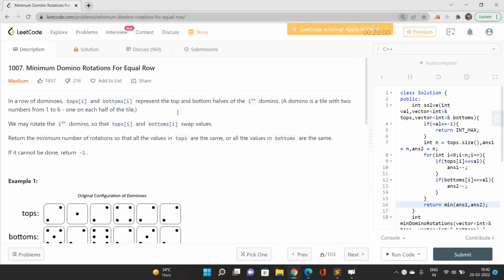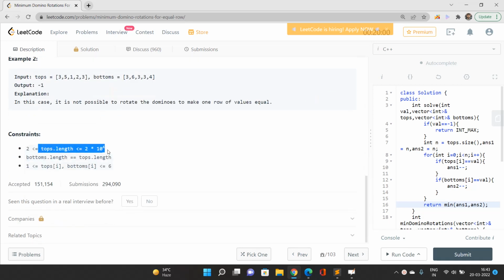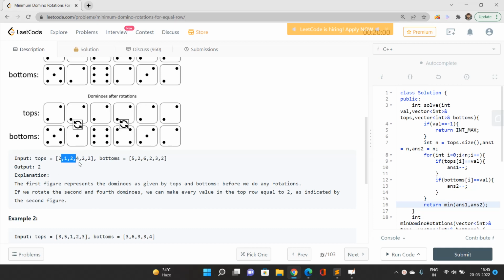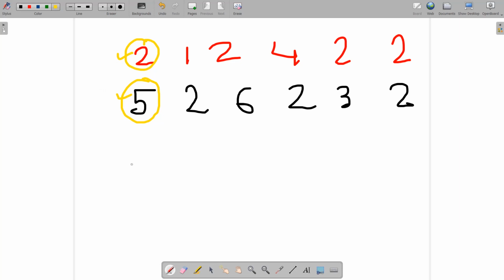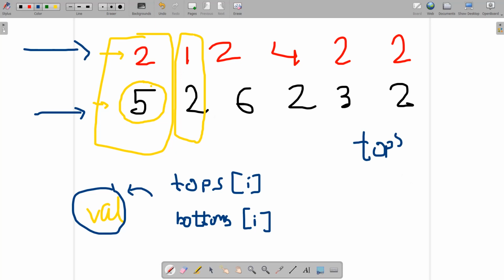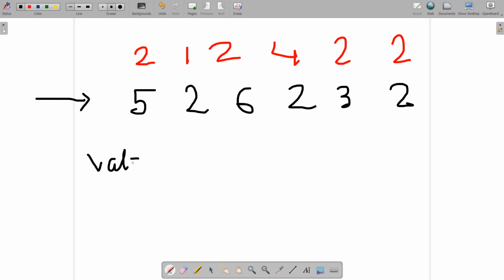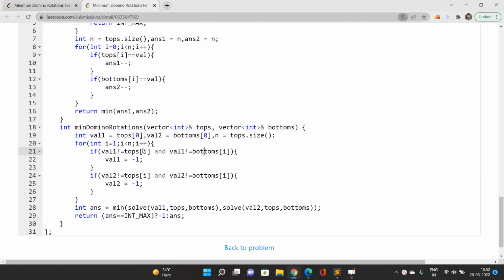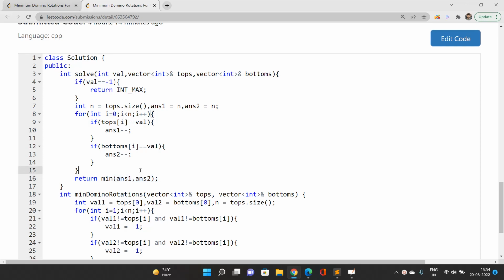Minimum Domino Rotations For Equal Row | Array | Greedy | 1007 LeetCode | Day 20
Here is the detailed solution of the LEETCODE DAY 20 MINIMUM DOMINO ROTATIONS FOR EQUAL ROW Problem of the March Leetcoding Challenge and if you have any doubts, do comment below to let us know.

In this video, I have talked about how we can find the minimum number of rotations to make all values the same in either of the arrays,